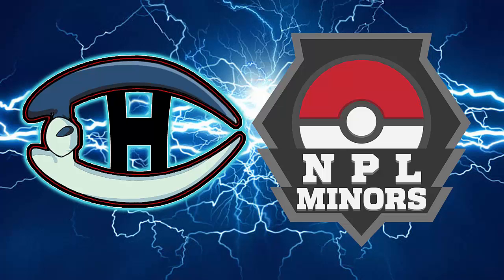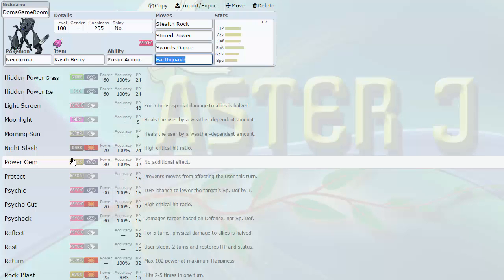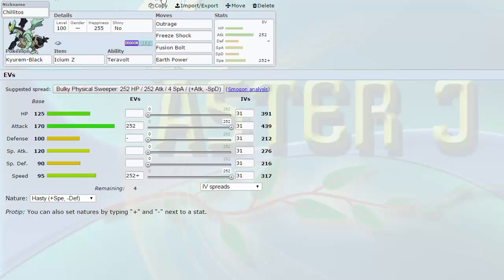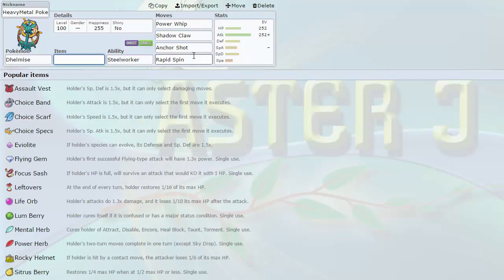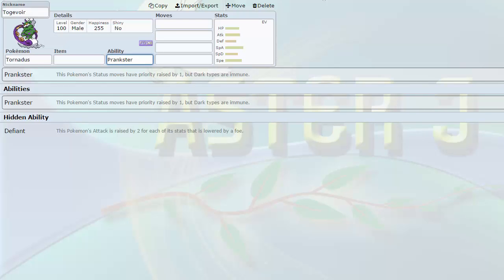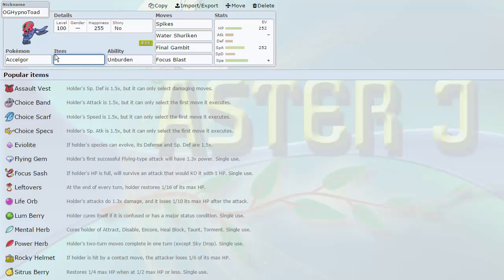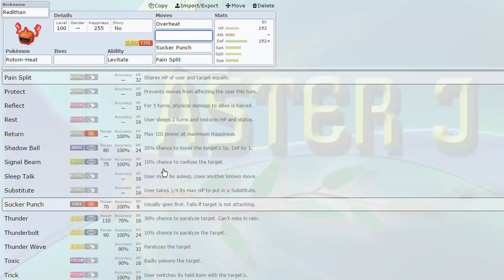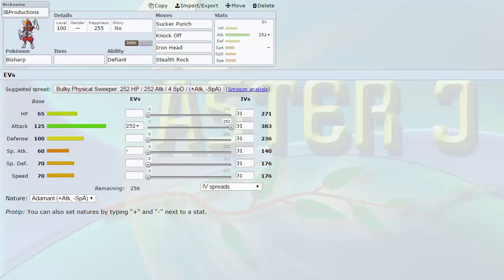GARBAGE TEAM - NPL SEASON 3 DRAFT RECAP w/ AsterJ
Here's the team guys. Get ready to be blown. back. I said blown back don't get any idea :P